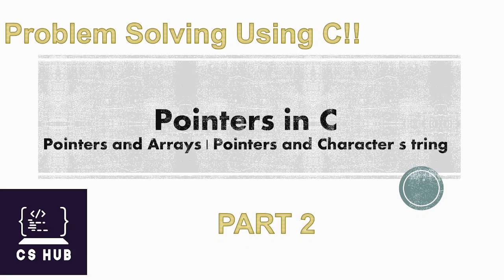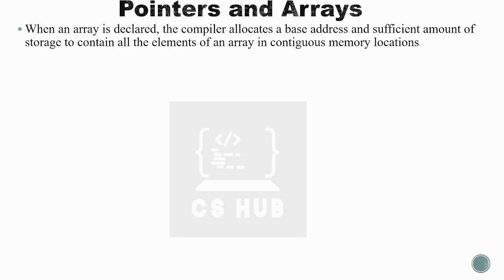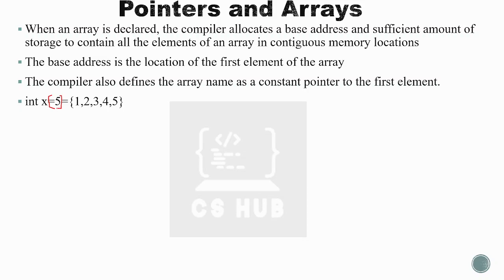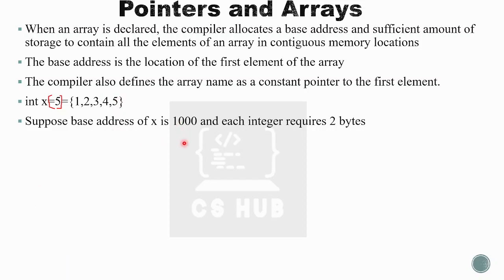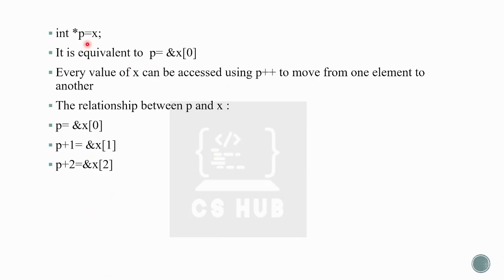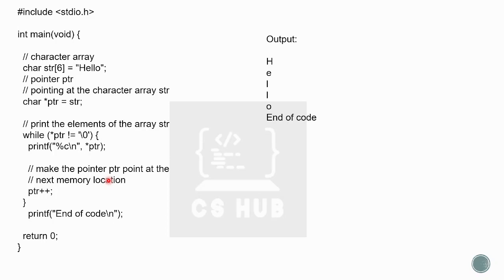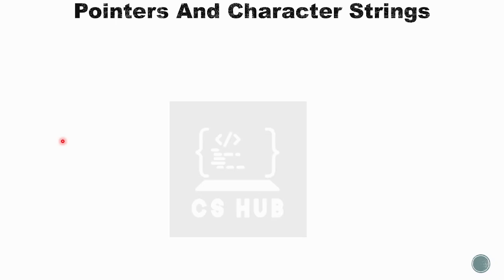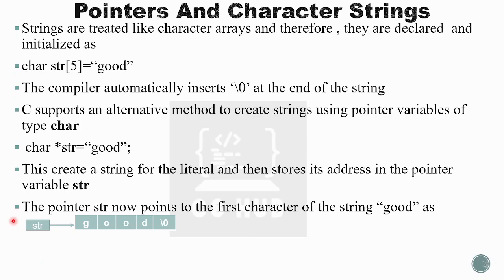Pointers in C| PART 2 | Pointers and Arrays | Pointers and Character String